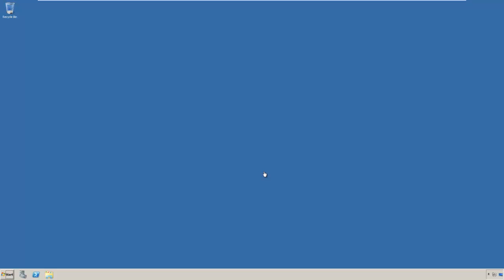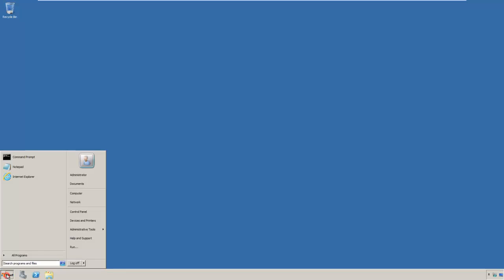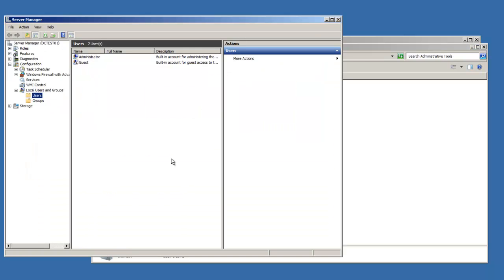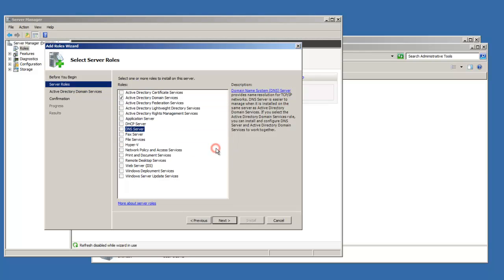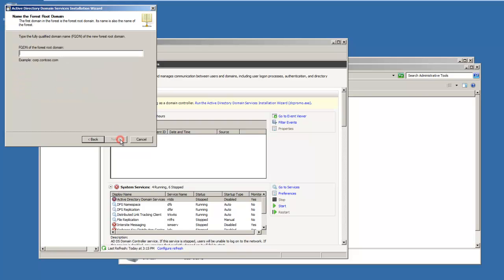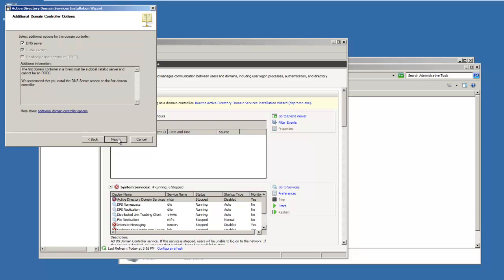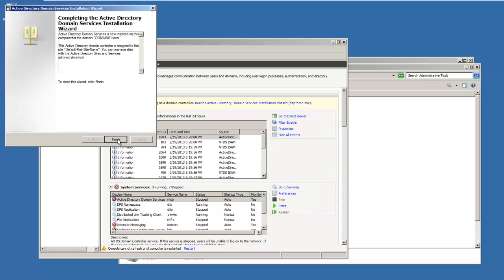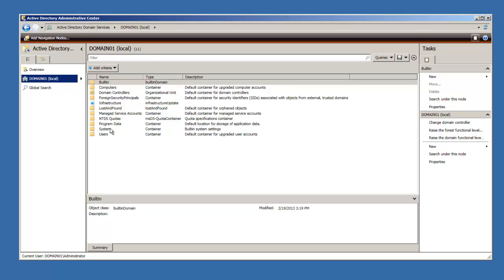Window Server 2008 R2 Tutorial - Install Active Directory Role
Install Active Directory Role after a new installation of Windows Server 2008 R2.